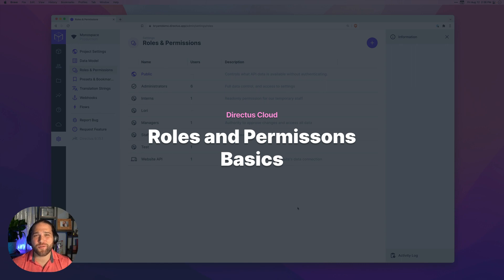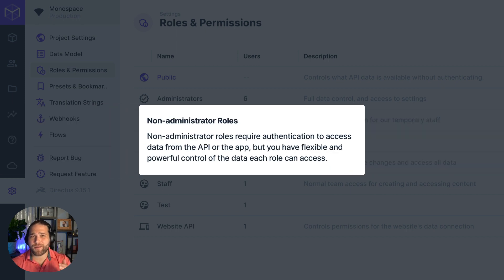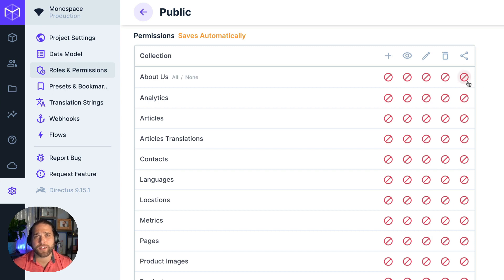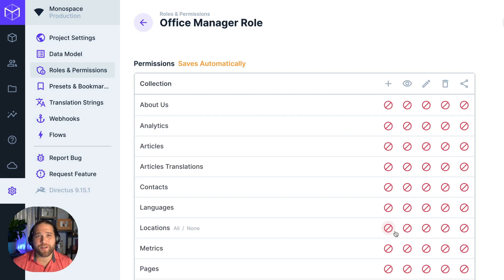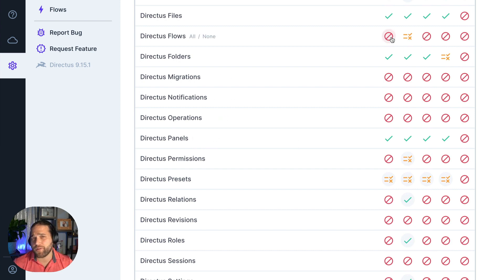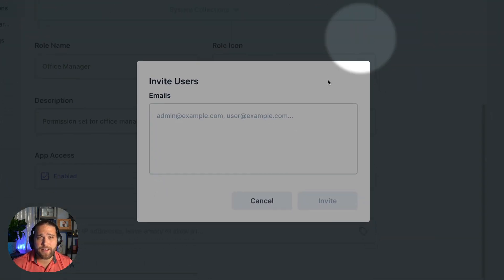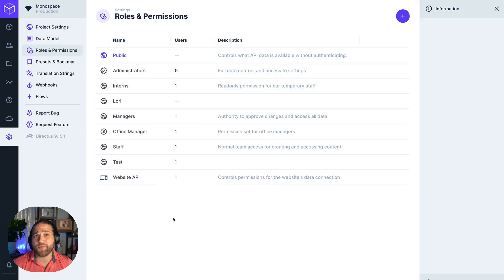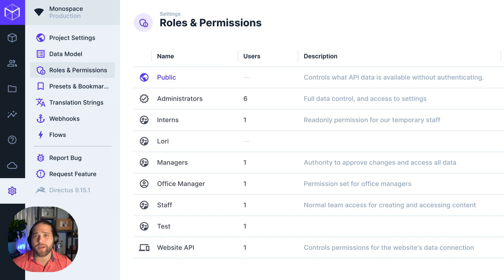Directus Roles and Permissions Overview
Directus provides granular permissions and rule-based access control, allowing admins to define any combination of access privileges, providing flexibility and control. This video will define different roles and walk you through the permissions setup.